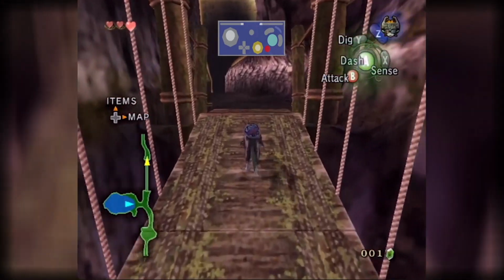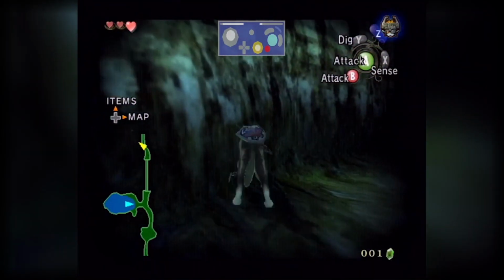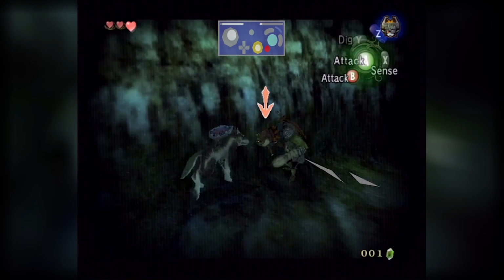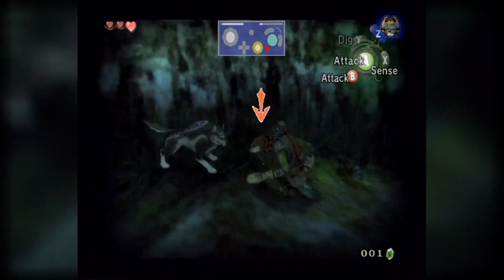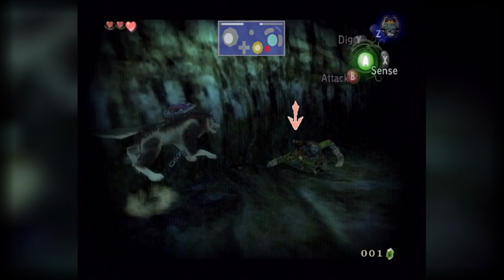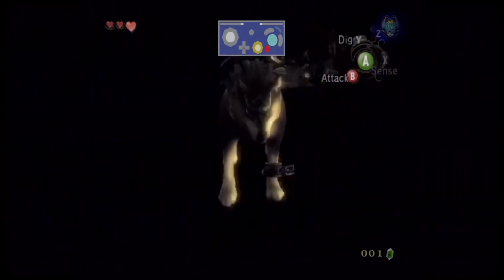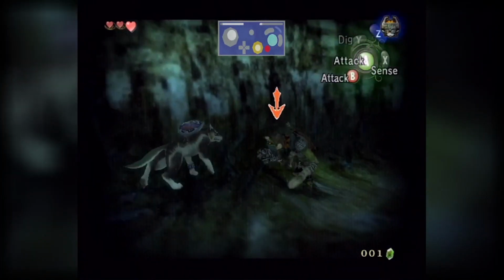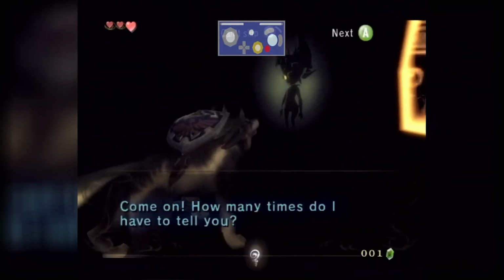Sword and Shield Skip Tutorial [Twilight Princess Speedrun]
Quick disclaimer that this is my first attempt at editing my own videos but I hope I was able to still get some good info across to help out with this trick.

Furthermore a Twilight Princess practice tool was recently developed and can be found either in my discord on the zelda channel or in the official TP speedrunning discord

Sword & Shield Skip
DISCOVERED BY NORE 139